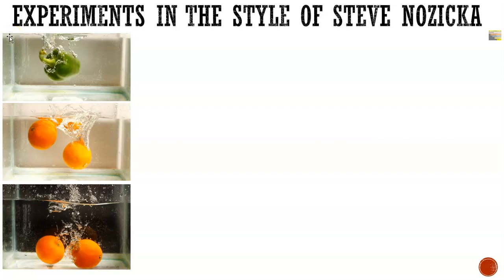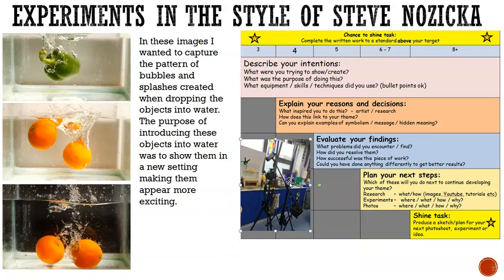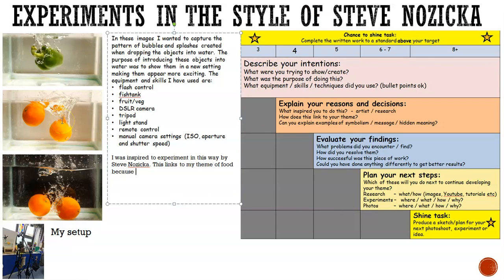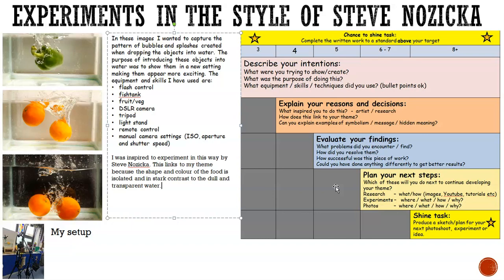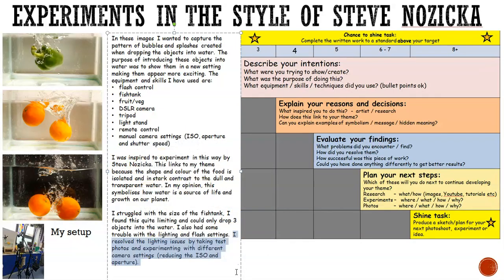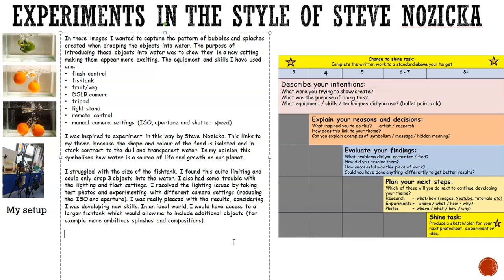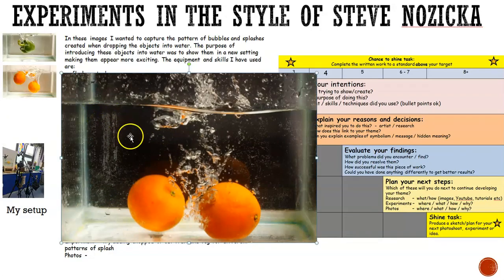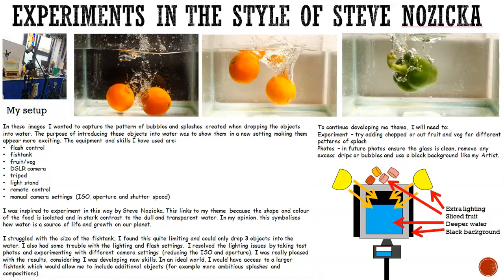*RAPID PROGRESS* 3 - 8 DEEP annotation in under 20 minutes!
I walk you through how to interpret and apply the guidance on the DEEP sheet into writing about your Photography work. A massive thank you to Maddie (8) who has kindly allowed me to use her past work in this demonstration.

We will begin by aiming for a 3 and progress to a 4, 5, 6, 7 and finally an 8+. Remember none of you are limited by your target and hopefully this video makes stretching 'beyond' your comfort zone a bit more realistic!